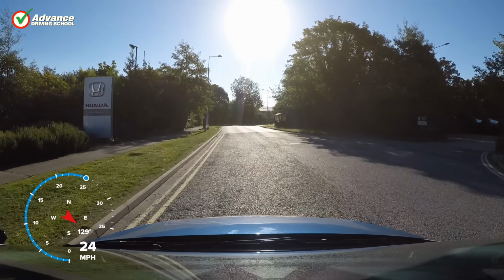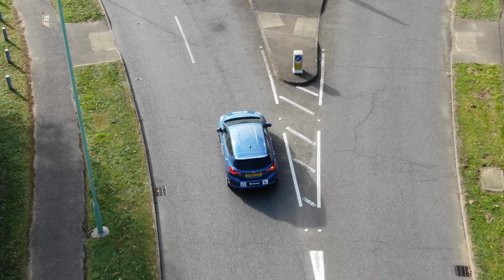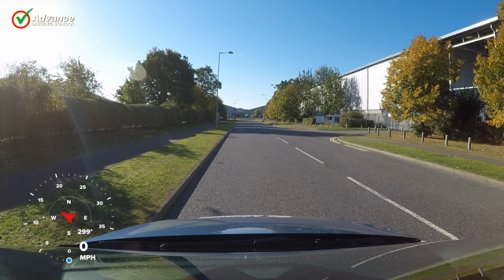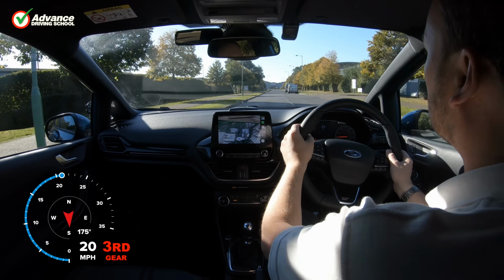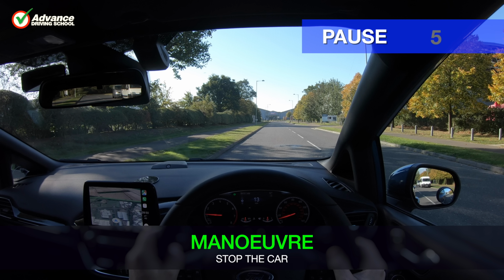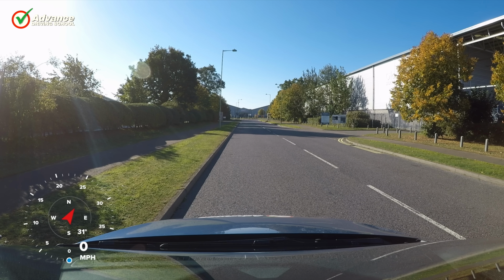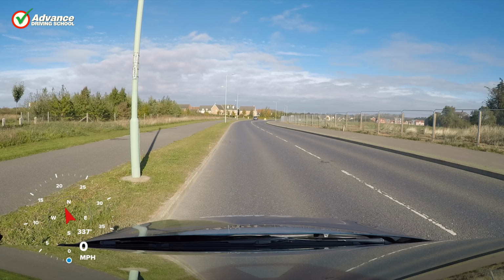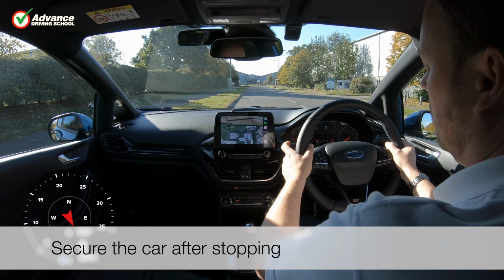Stopping At The Side Of The Road Precisely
Stopping at the side of the road can be tricky for a new driver, as there are many things that could go wrong. We must find a safe place, check for danger, tell others what we intend to do, then steer into a position near to the kerb before finally stopping the car. In this video, we will show you how to complete these tasks smoothly, so that you can stop safely whenever you need to on your Driving Test or when driving on your own afterwards.

Video chapters:
* 0:00  Introduction
* 0:56  Why stopping safely is important
* 1:37  Getting a reference point
* 2:22  Where to stop
* 3:04  Use the MSM routine
* 5:44  Stopping in other situations
* 7:20  Summary

EQUIPMENT:
Car: 2018 Ford Fiesta ST
Camera: DJI Mavic 2 Zoom, GoPro Hero 6 & 5
Computer: Apple Mac Mini 4.1
Software: Final Cut Pro X